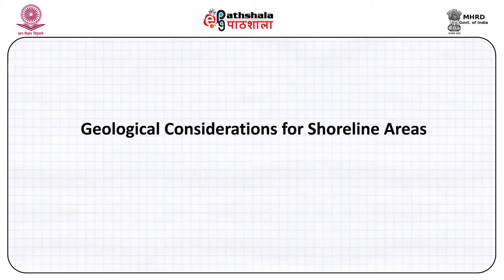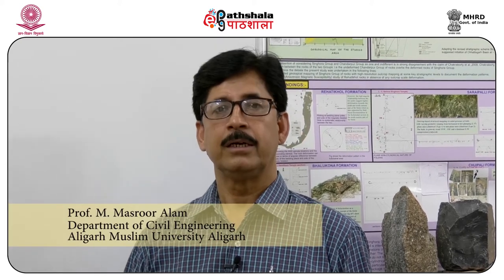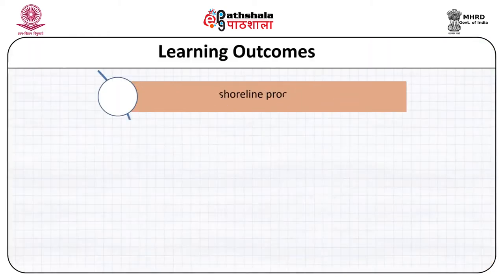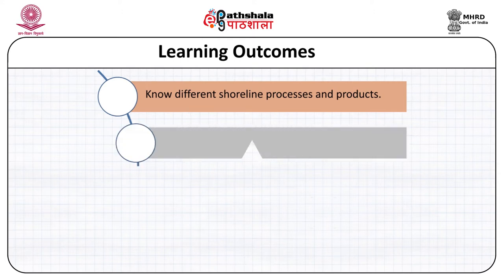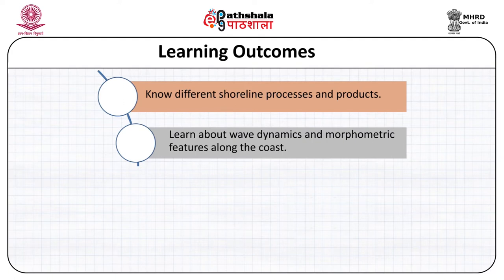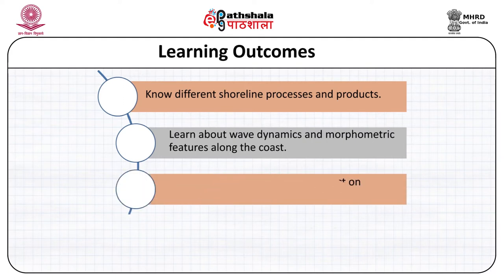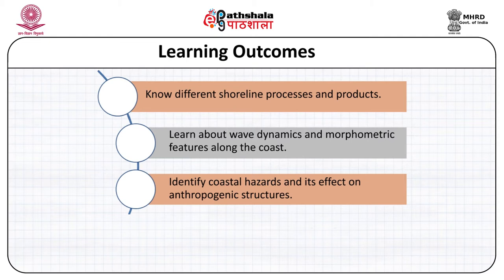M-15. Geological considerations for shoreline areas